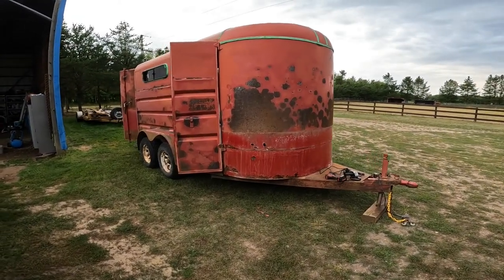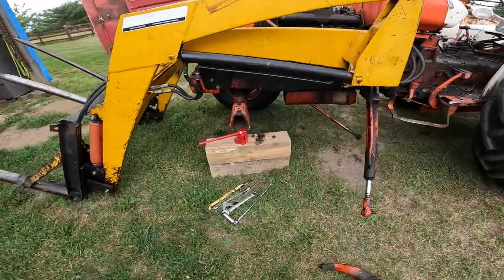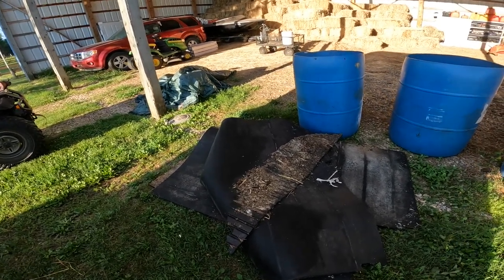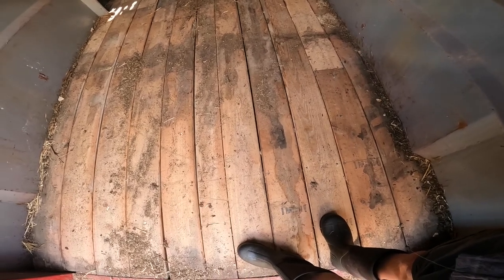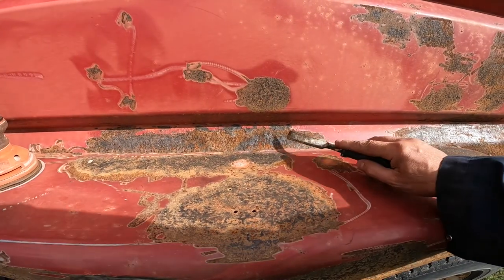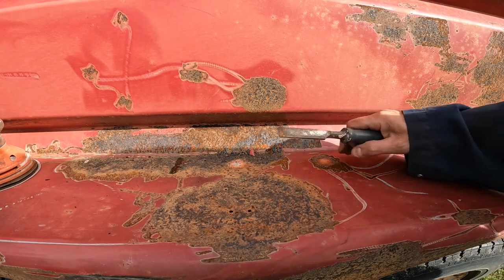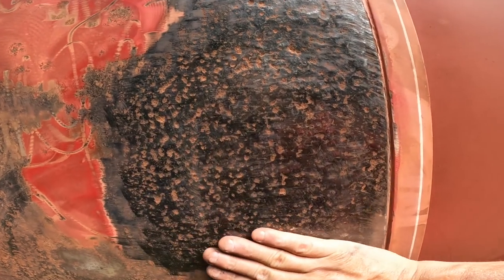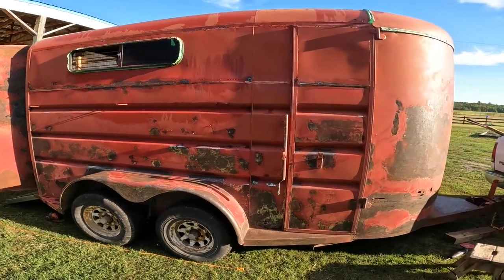Horse-trailer Restoration - Part 1 Prepping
In this series of videos I will show how I did the restoration of my old horse trailer. It's in a bad shape and needs a lot of TLC to get it going again.